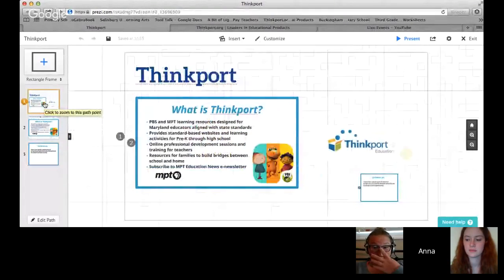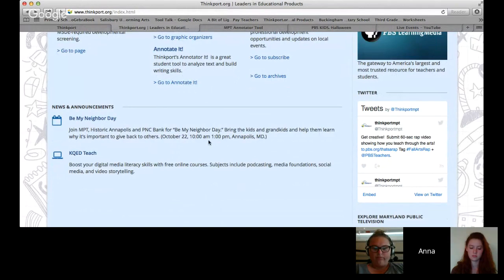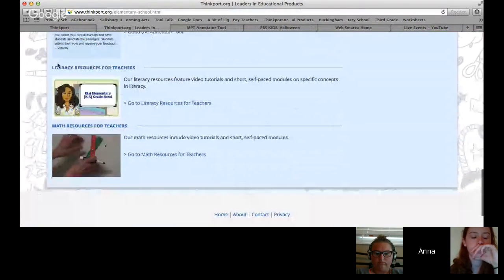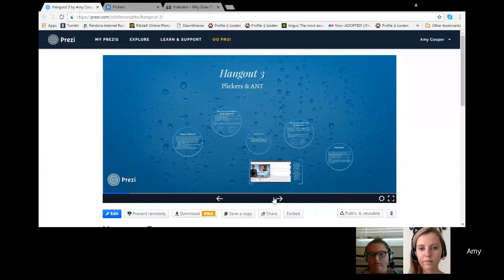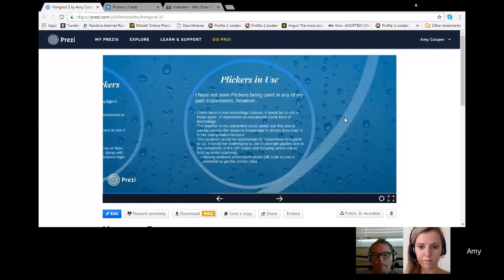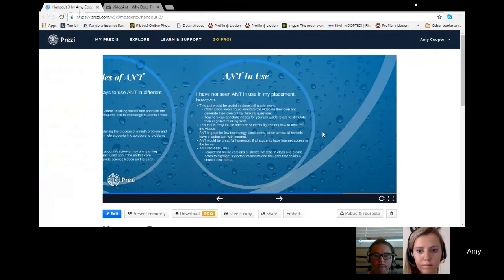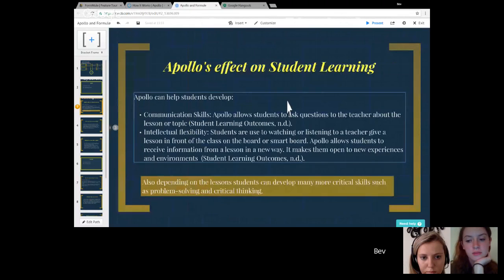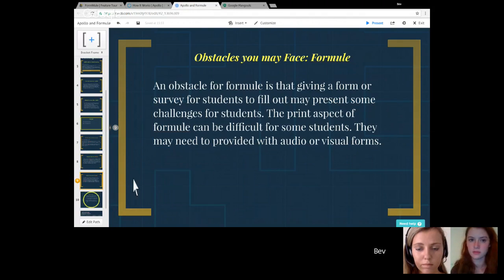3 Tool Hangout